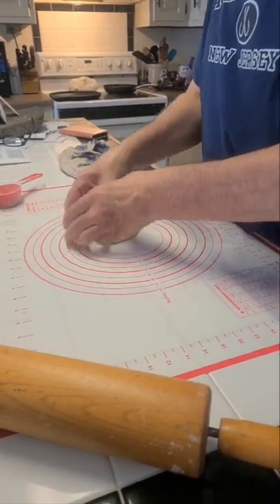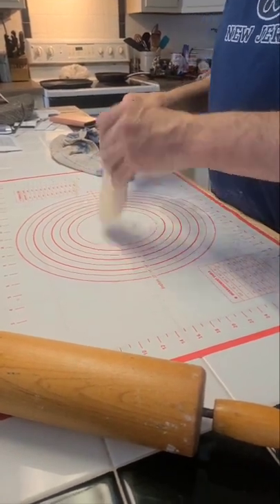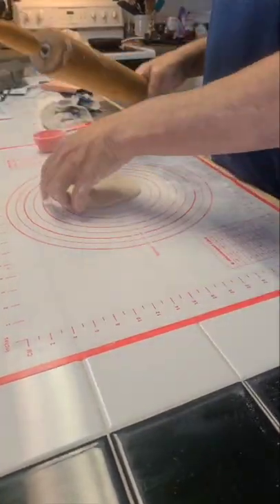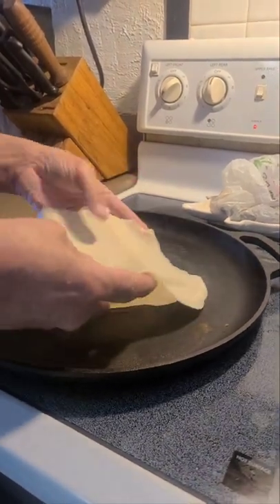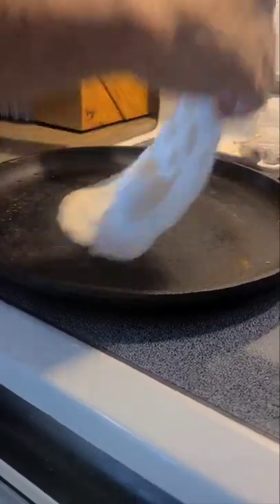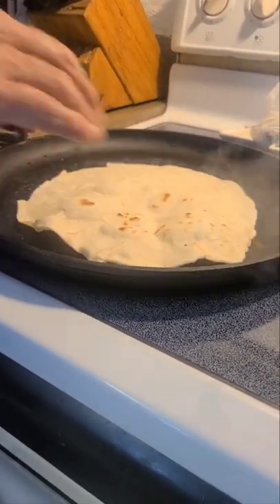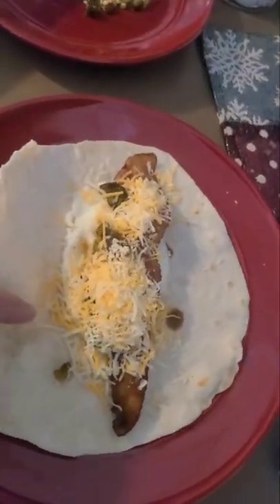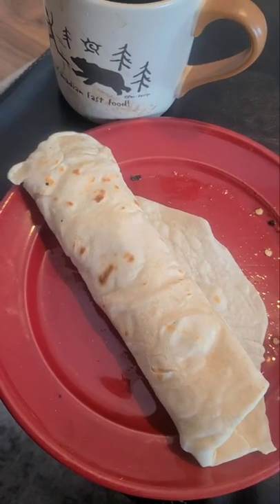Home Made Tortillas. Breakfast Burritos.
Bacon, eggs, cheese & jalapeños.

1 1/4 cups flour
1/2 teaspoon salt
1/4 teaspoon baking powder
1/6 cup bacon fat
1/4 to 1/3 cup hot water
(add gradually until desired consistency)

4 dough balls, approximately 70 grams each
Cover with a damp towel for 20 to 40 minutes

Makes 4 tortillas